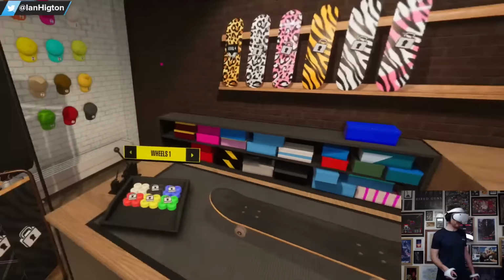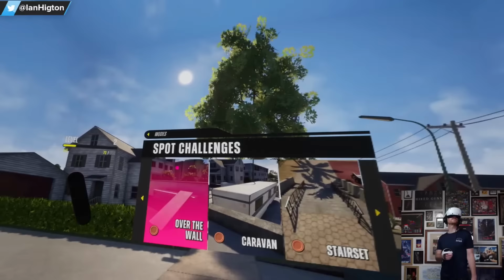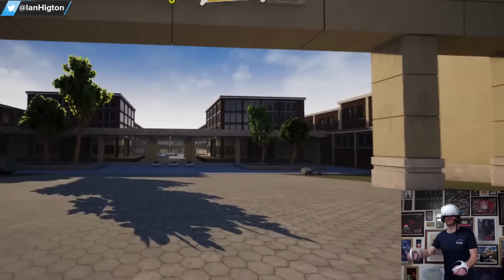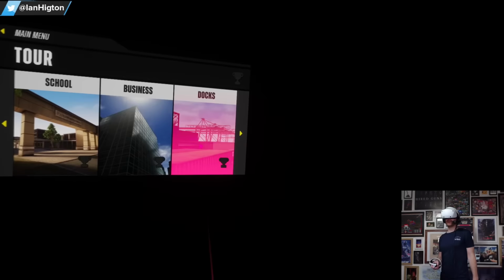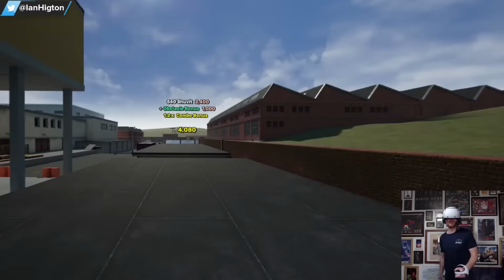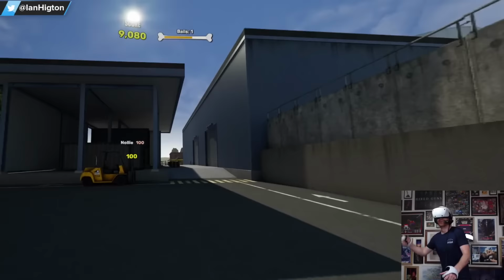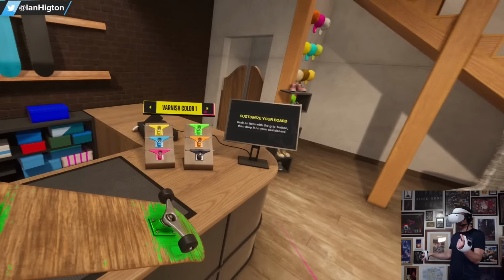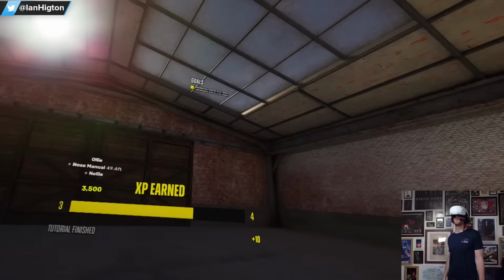Let's Play VR Skater PSVR2 Gameplay (SWEATY REVIEW!) - Ian's VR Streaming Corner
VR Skater PSVR2 gameplay is almost here and so for today's stream, I'll be giving you all a look at the first couple of hours of Skater VR gameplay a day before it releases! Will Skater VR PSVR2 gameplay live up to its lofty dreams of being a VR version of Tony Hawks or will VR Skater PSVR gameplay bail out and give you like a big graze on your knee with gravel in it? Find out as I get sweaty with this live VR Skater review!